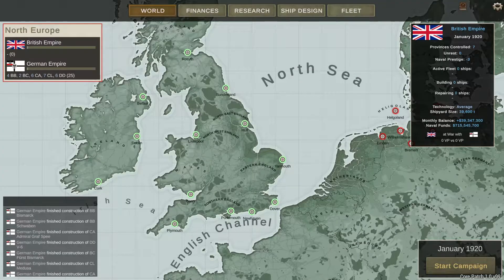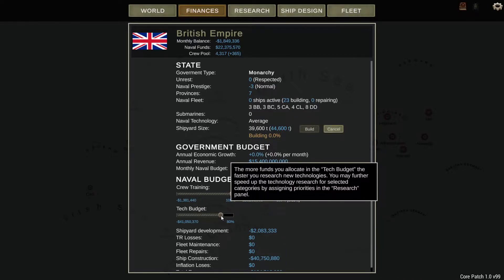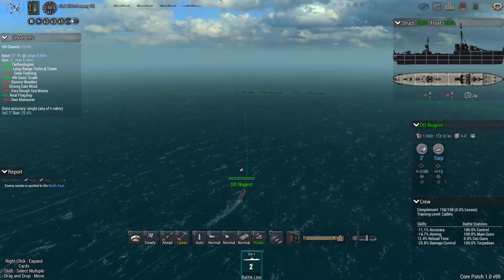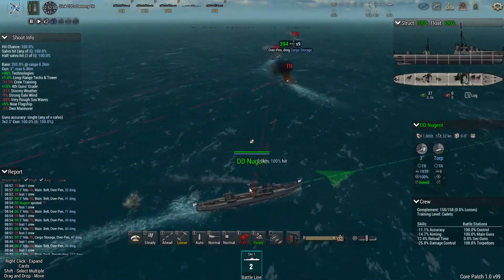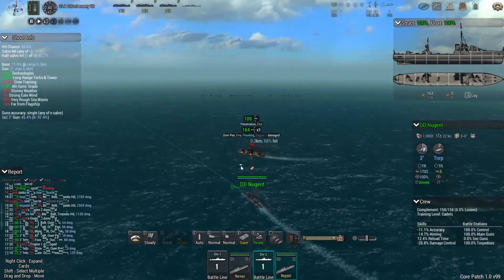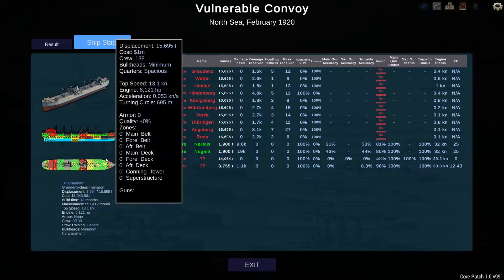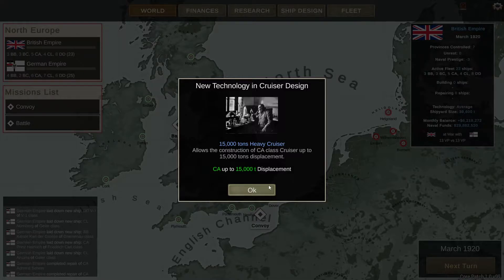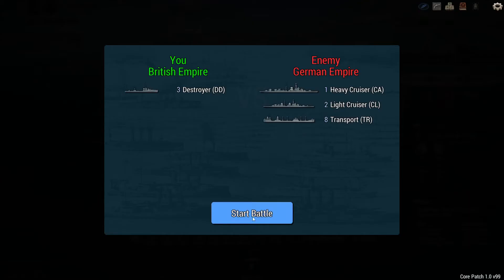UAD: 1920's UK Campaign 2 Ep2 - A rough start.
The second episode of our Second 1920's British Ultimate Admiral Dreadnought Campaign.

As we finally get to send our new ships out to sea, we encounter some annoying German designs. While we made some good, balanced cruiser designs, the ai went for something... different.

You'll have to excuse it if the audio isn't balanced well. I'm partially deaf and struggle with it.

If you enjoy the video, please consider giving it a like.